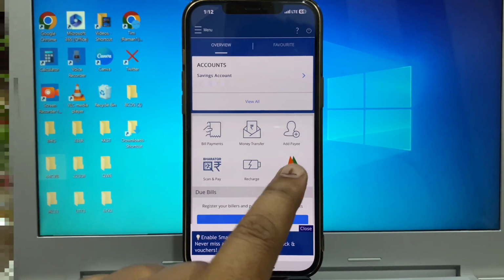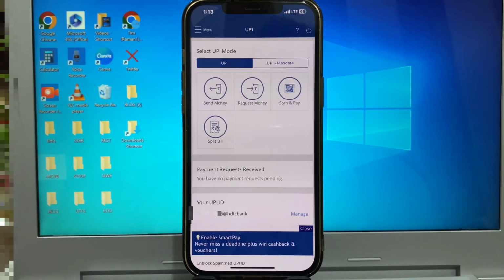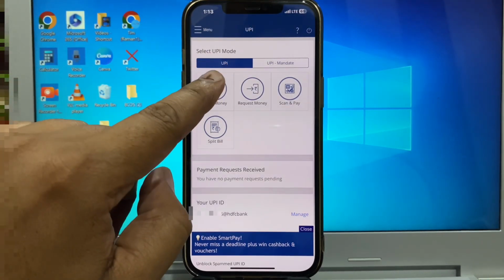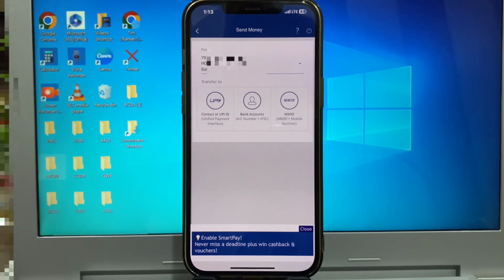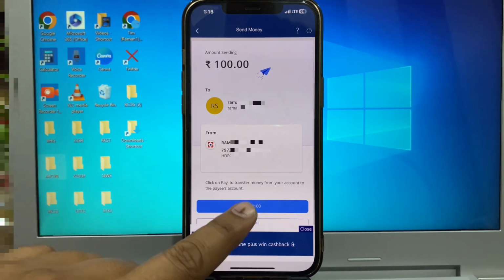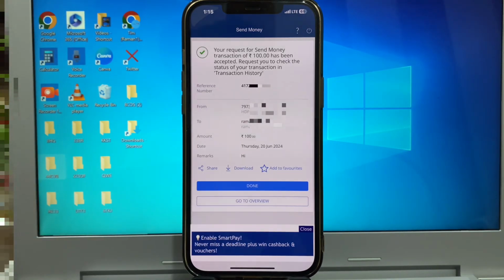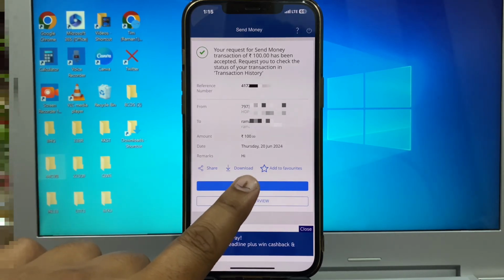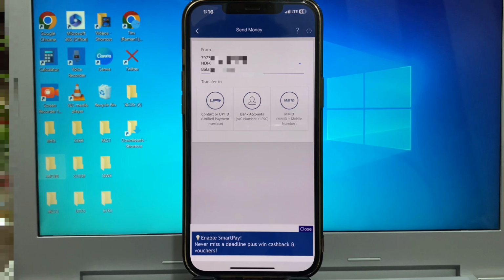How To Transfer Money to UPI From Net banking HDFC | How To Transfer Money Through UPI HDFC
Hello friends in this informative tutorial video you Learn how to easily transfer money from your HDFC Bank net banking account to a Any UPI account.